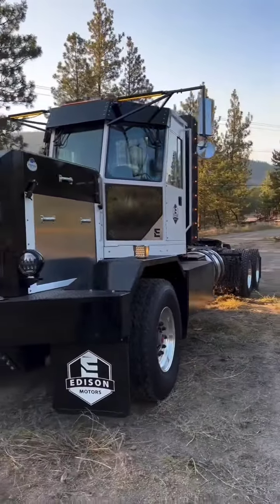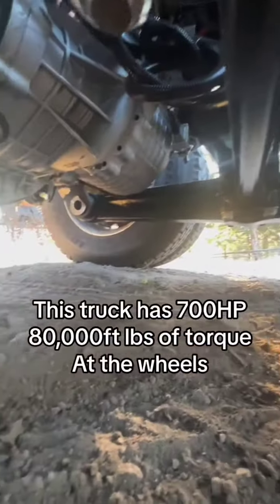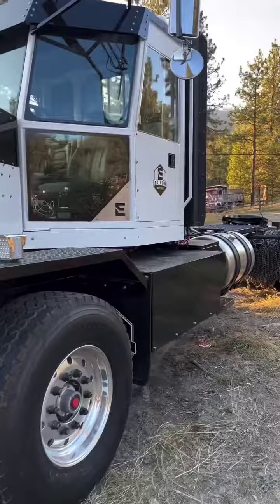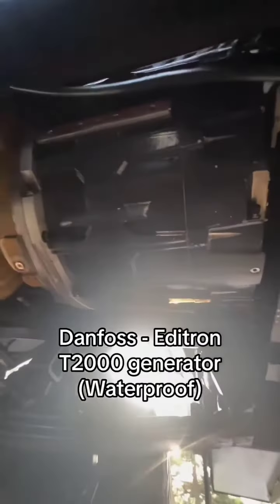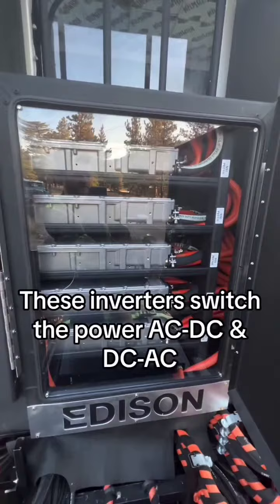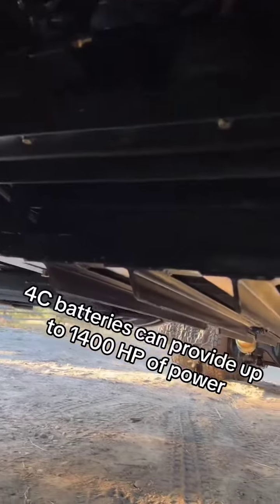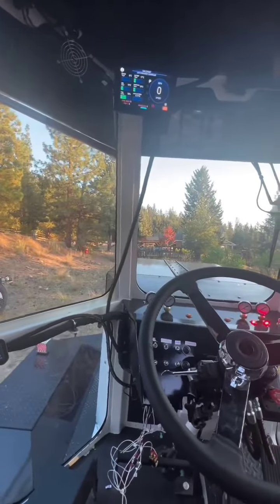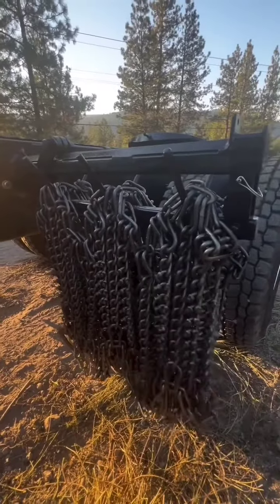Revolutionizing the Road: The Rise of Electric Trucks! 🚛⚡️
Unveiling the Power and Performance of the Electric Truck 🚛⚡️| Review 2023 ‎@M🔌 Unveiling the Power and Performance of the Electric Truck ⚡
Welcome to the electrifying world of electric trucks, where innovation meets sustainability to redefine the transportation industry. This video provides a comprehensive overview of electric trucks, showcasing the latest advancements in electric vehicle (EV) technology, design, and performance. Discover how electric trucks are setting new standards for efficiency, reducing emissions, and offering a greener alternative to traditional diesel trucks. We'll explore the benefits of electric trucks, including lower operating costs, reduced noise pollution, and the push towards a more sustainable future. Join us as we highlight key players in the electric truck market, their cutting-edge features, and how they're overcoming challenges such as range and charging infrastructure. Whether you're a fleet manager, an environmental advocate, or simply a tech enthusiast, this video is your guide to understanding the impact and potential of electric trucks.

All right, let me show you a couple cool things about our electric truck here. To start with, I got to show you these E axles. I am so proud of these things. Each axle is 300 and 5400 horsepower electric motors to wreck drive torque. Those motors are what make an electric truck so cool. And to power those motors, if we open up the hood here, you'll see we got a Cat C9 diesel. That diesel powers this Danfoss generator. That power flows as AC power to the headache rack into these inverters which change it to DC, which then recharge these batteries that are on air ride to give you the peak load demand and the high horsepower. All of that power is controlled on the right box in the headache rack here, which has all your contactors, all your safety gear and your bus bar stuff. And then the other thing about this truck that's really cool is the view. It is wicked, wicked. Good visibility for a vocational truck. Also, I think we're the only electric truck with tire chains, and behind those tire chains and the batteries is the electric air compressor.
Your Queries;
excavator heavy transport bulldozer wheel loader excavator to rent excavator near me excavator contractor near me what is wheel loader heavy equipment transportation companies transportation of heavy equipment operator machine heavy equipment operator school machinery movers mining construction construction companies near me construction management construction engineer caterpillar 385c komatsu bulldozer komatsu equipment liebherr loading trucks big excavator trucks digger bagger backhoe bagger 293 jcb man trucks caterpillar 6015b cat 6015b caterpillar company caterpillar coal mine construction machines heavy transport heavy haulage heavy haul transportation heavy hauling heavy haulers transport vehicle transportation goldhofer trailer liebherr 974  big tree AlexT wood cutting sawmill multisaw wood processor log splitter wood working cutting down tree tree felling felling tree firewood processor loggin truck wood logging logging truck heavy equipment operator knowledge knowledge mind hindi in hindi knowledge mind hindi machines inventions factory machine

About us;

Welcome to @Machinereviews  the YouTube channel world of heavy machinery! Dedicated to providing honest reviews of machines and technology.

Our team of experts tests and evaluates a wide variety of machines, from cutting-edge artificial intelligence systems to traditional manual tools. excavators and bulldozers to cranes, dump trucks, loaders, graders, pavers, forklifts, logging equipment, harvesters, tractors, mining equipment, concrete pumps, road rollers, and tunneling machines we  share our thoughts on everything from performance and reliability to ease of use and value for money, so that you can make informed decisions about which machines are right for your needs.

@Machinereviews has something for you. So join us as we explore the world of machines and share our insights and expertise with you